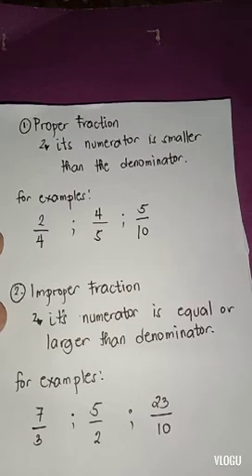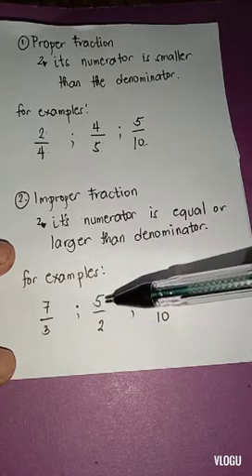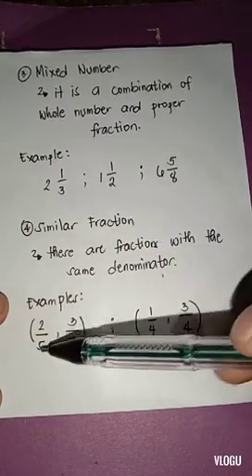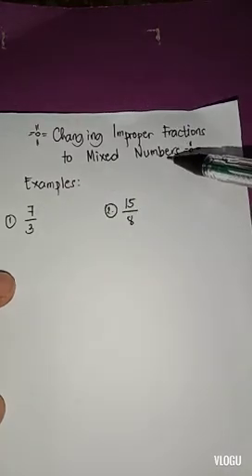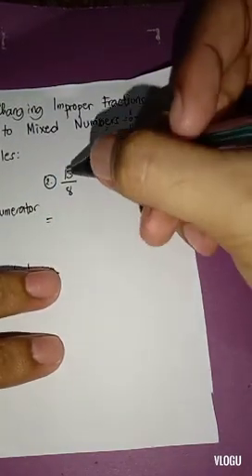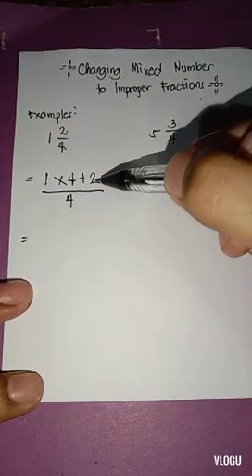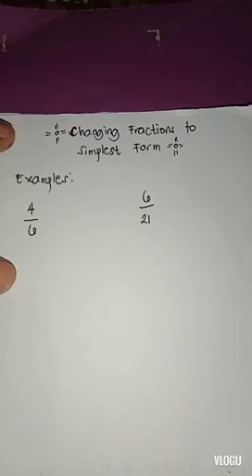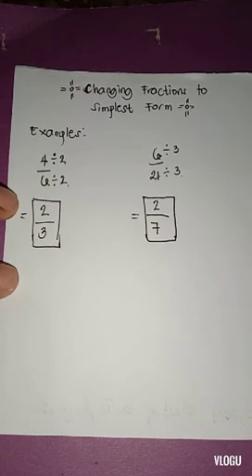Fractions Grade 4